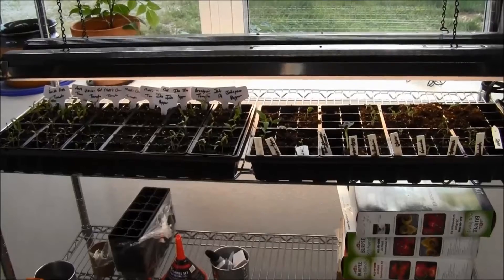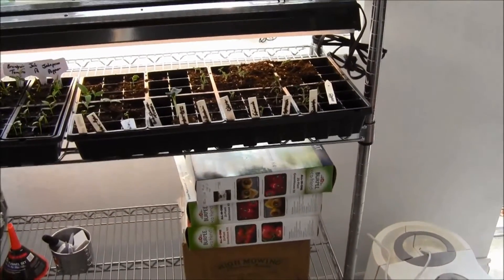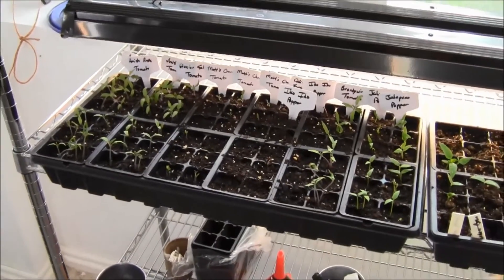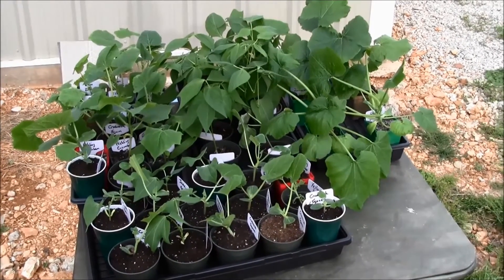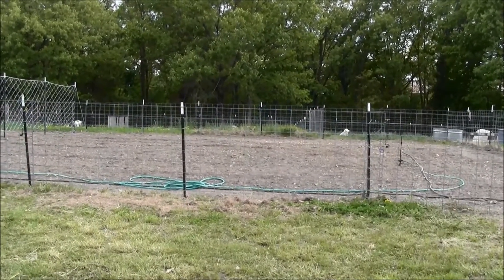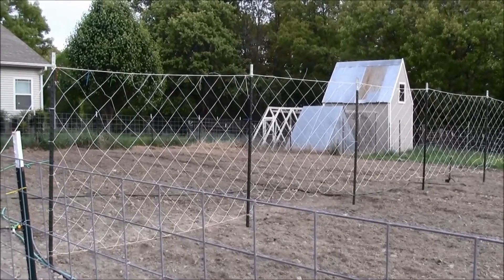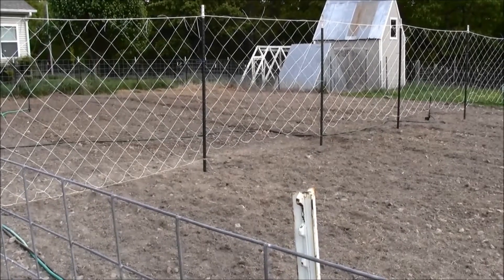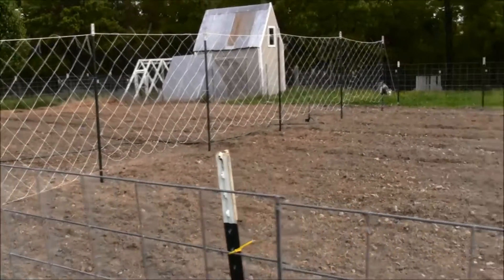Getting the garden ready - seedling update #4